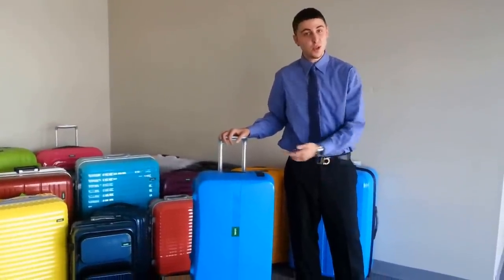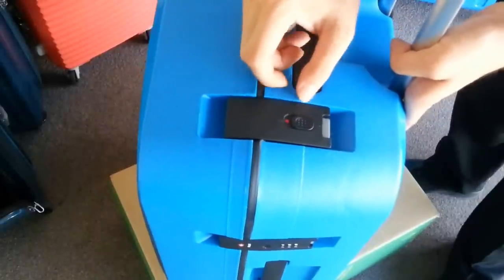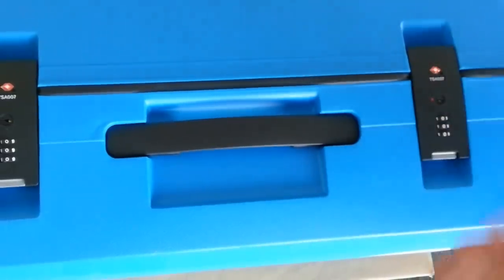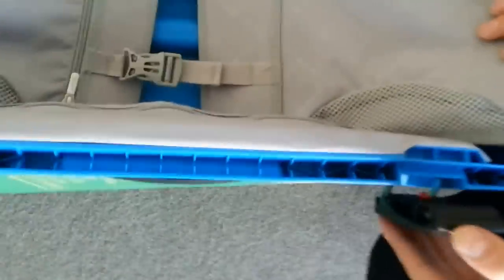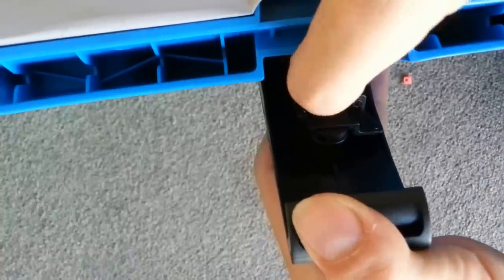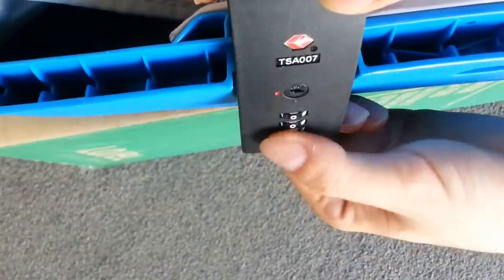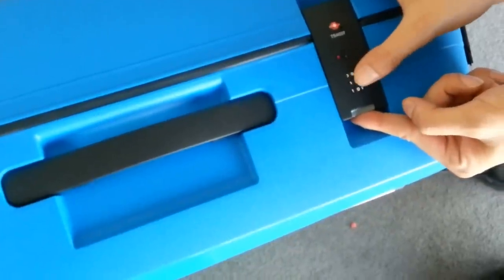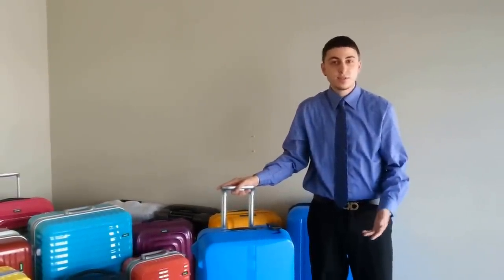Lojel Octa TSA Combination Lock Operation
This tutorial will teach how to operate the Lojel Octa 4 point TSA Security Locks. It will show how to change your combination.